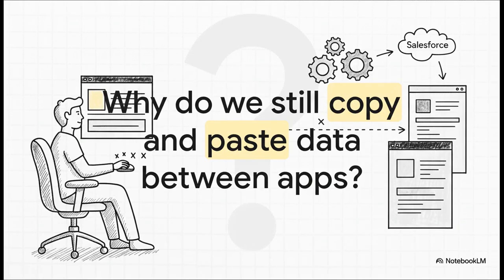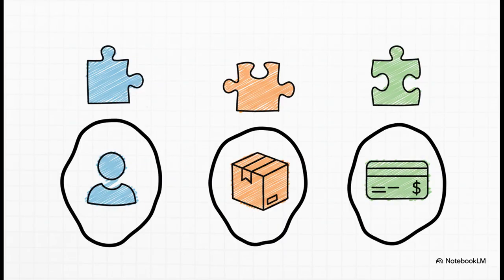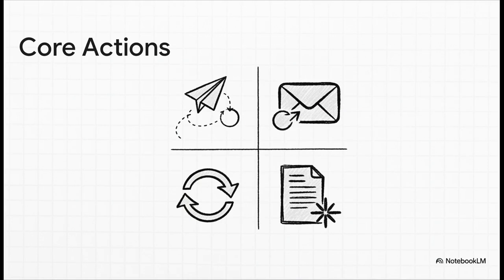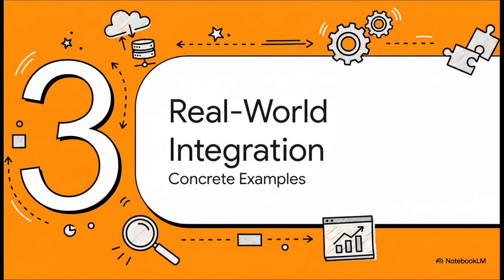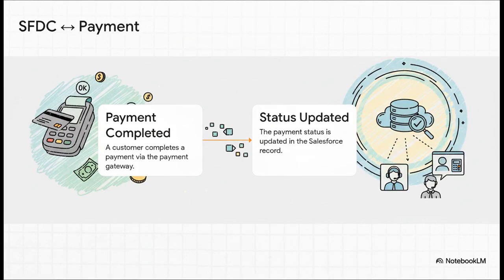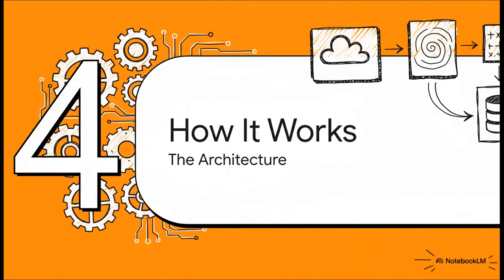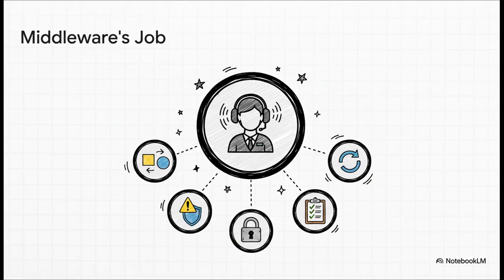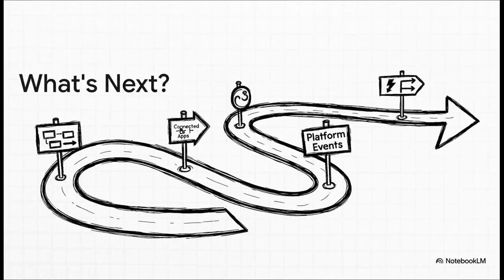Salesforce Integration Tutorial for Beginners | Introduction to Salesforce Integration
This is the first video of the Salesforce Integration Tutorial Series.

In this video, you will learn what Salesforce Integration is, why it is needed, real-world examples, and a high-level architecture overview.

This series is designed for beginners and working professionals who want to master Salesforce Integration concepts from scratch.

📌 Topics Covered:
What is Salesforce Integration
Why Integration is required
Real-world examples
Integration architecture